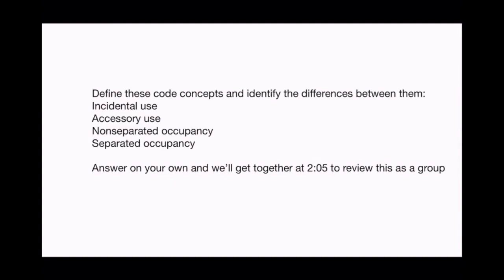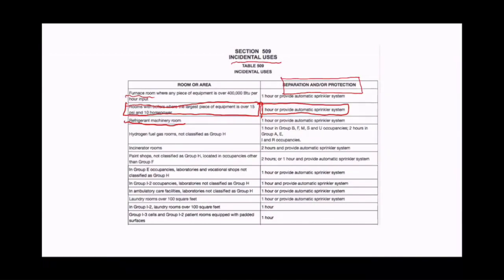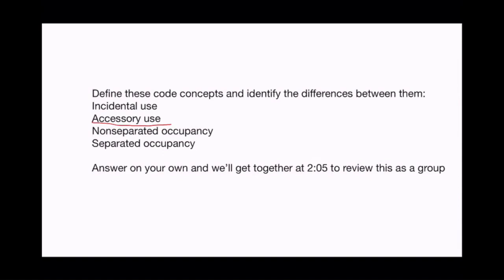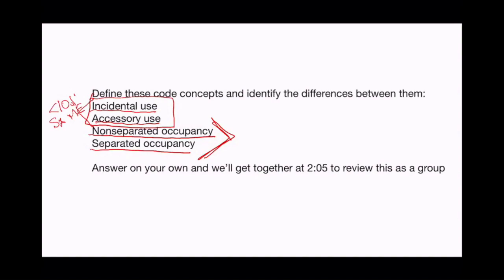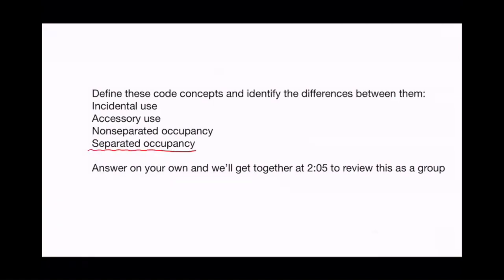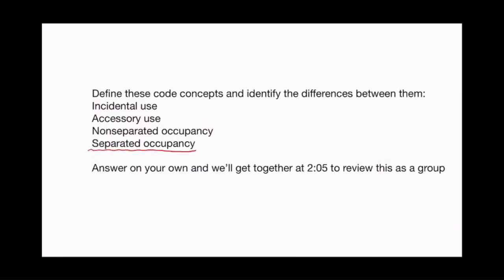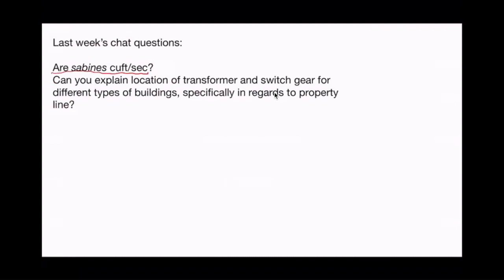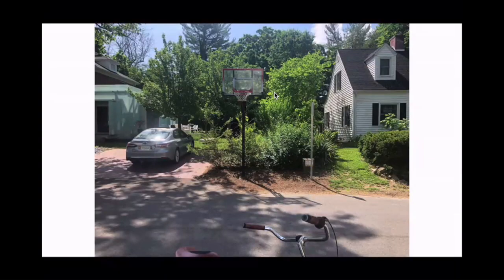Separated and Non-Separated Occupancies - 40 Minutes of Competence | Amber Book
In this video, Amber Book founder Michael Ermann reviews a practice question about Mixed Use occupancies. He discusses the different Mixed Use occupancy designations in the building code: Incidental Use, Accessory Use, Separated Occupancies, and Non-Separated Occupancies.

DATE: June 4, 2020
EPISODE: 9
INSTRUCTOR: Michael Ermann, founder, Amber Book

Amber Book empowers architects through every stage of their professional architecture career - from licensing preparation to deep skilling. Committed to getting every architect licensed, Amber Book delivers what architectural learning practitioners value most: a flexible learning model, visually engaging and interactive content, and up-to-date study materials. Amber Book has enrolled 39,000+ emerging professionals and signed up 1,000 firms with an average ARE 5.0® pass rate of 80 percent.